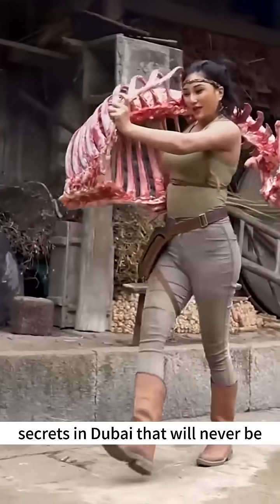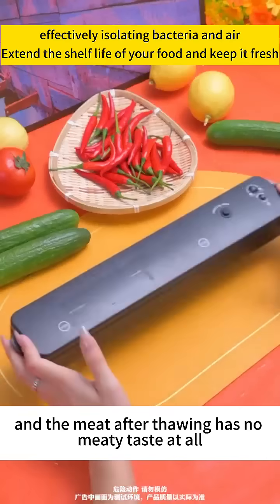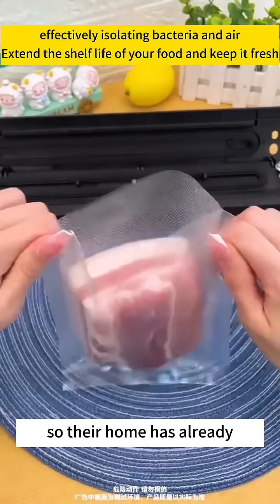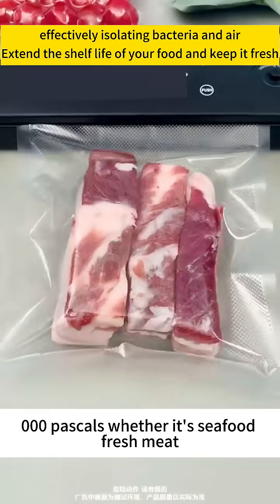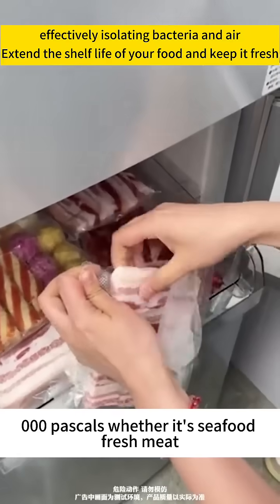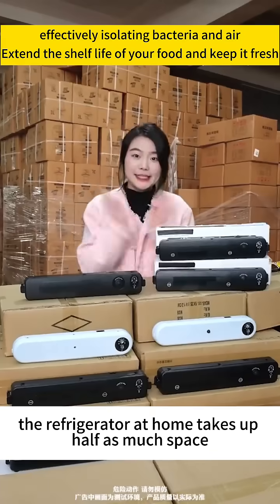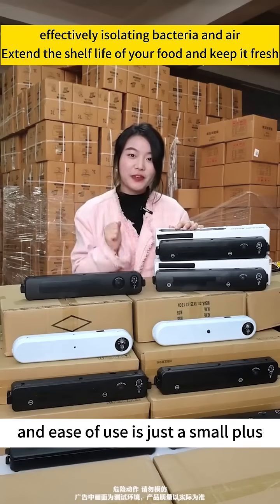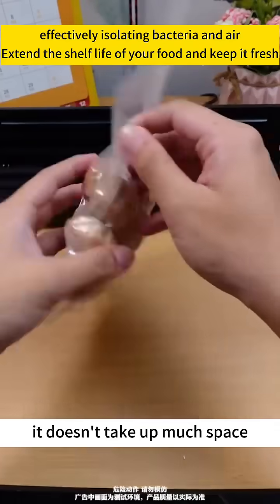Automatic Freshness Sealing Machine